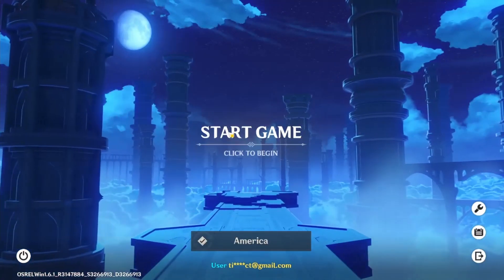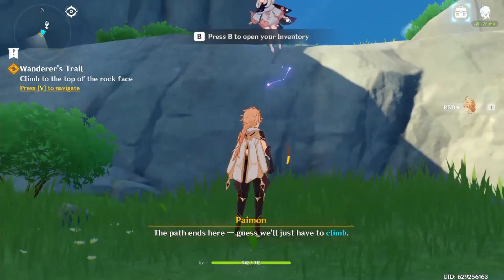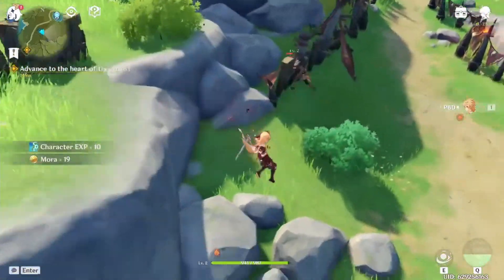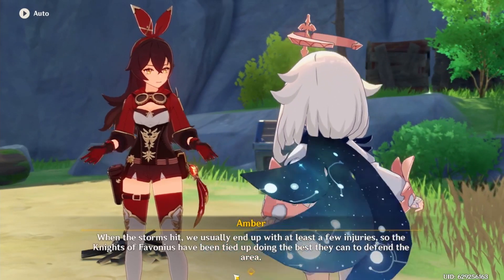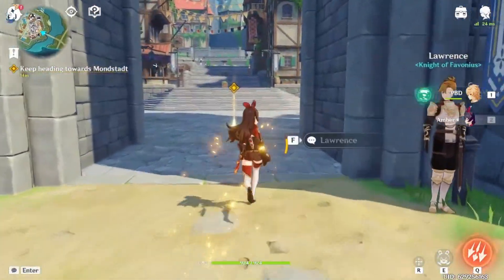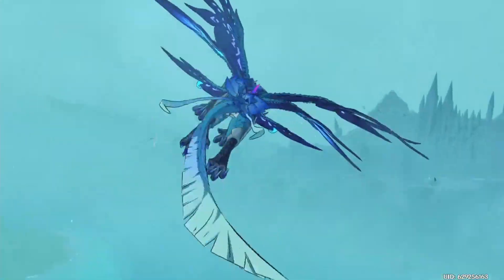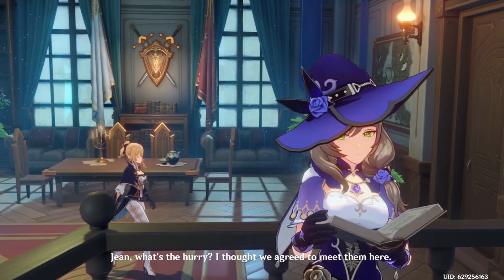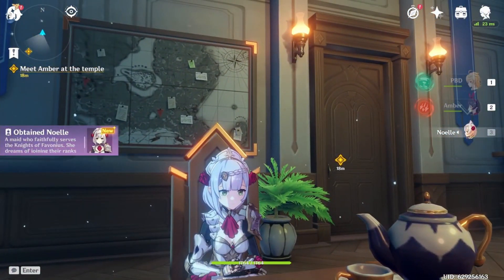First Impressions of Genshin! | Genshin Impact #1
I'm back with a new game! I'll be uploading regularly now!

Time Stamps
0:00 Intro

0:16 First Cutscene

4:00 First Look At The Gameplay

5:50 Breath Of The Wild Sequence

6:00 Statue Of The Seven Time

9:54 Dragon Time Pt. 1

13:12 Amber!

26:35  Dragon Time Pt. 2

29:23 The Knights Of Favonius

33:44 First Wishes!

37:10 Outro